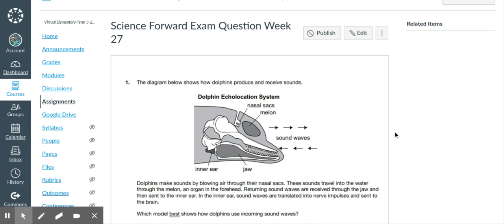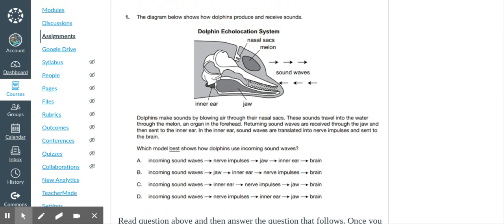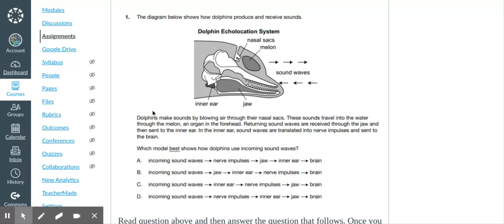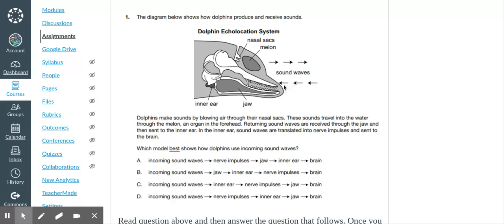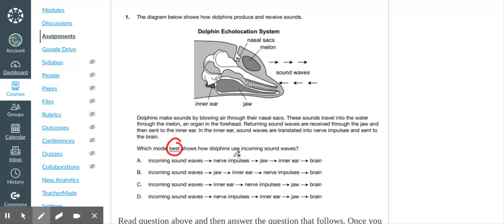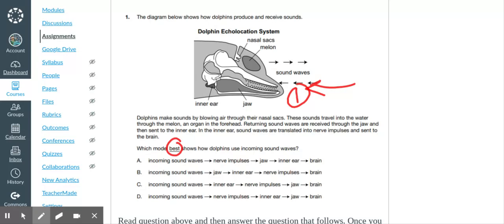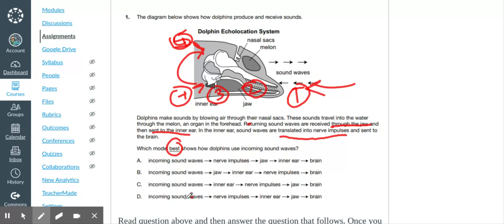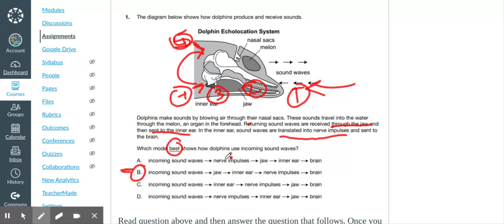Science Forward Exam Question Week 27